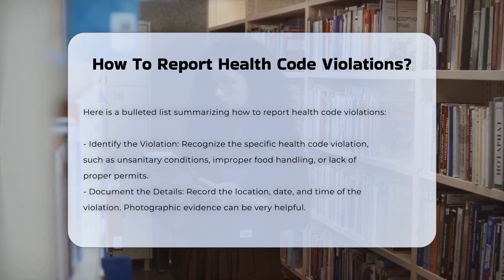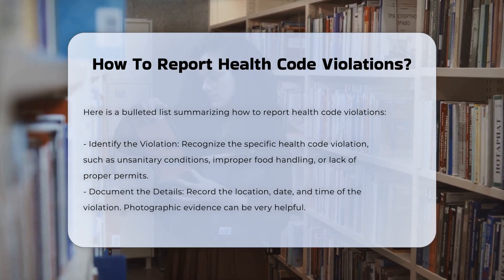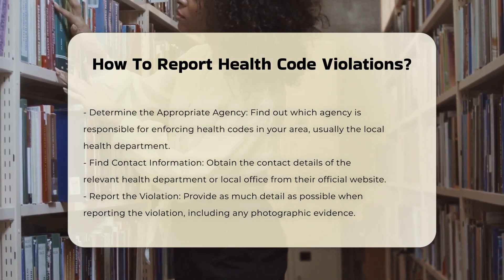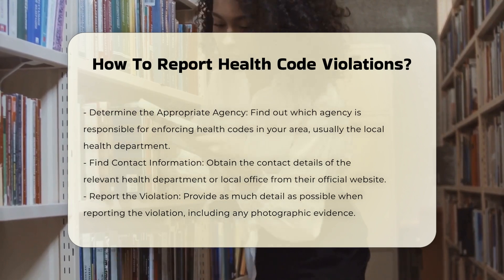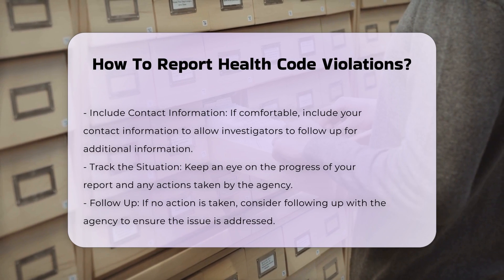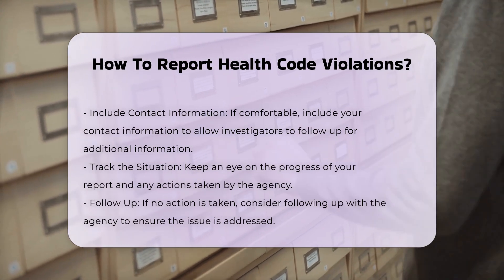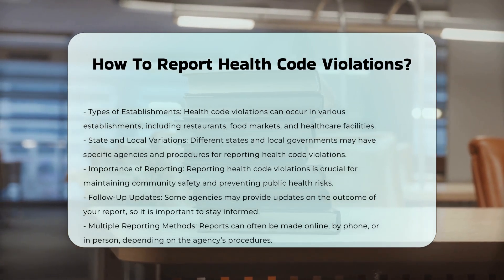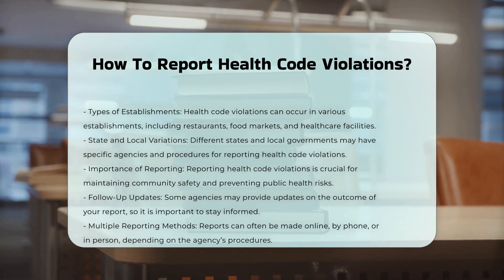How To Report Health Code Violations? - CountyOffice.org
How To Report Health Code Violations? Unlock the secrets behind police incident reports in our latest video! Discover the significance of police incident reports, their contents, and how they play a crucial role in criminal investigations and legal proceedings. Learn how incident reports serve as valuable evidence and how you can access them from the police department. Gain insights on requesting incident reports online and delve into the essential knowledge for both concerned citizens and legal professionals.